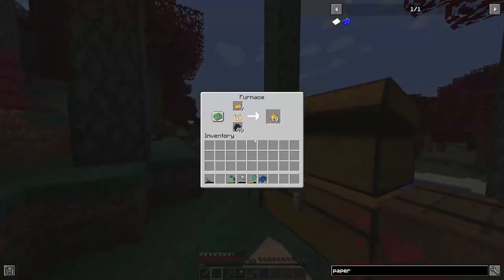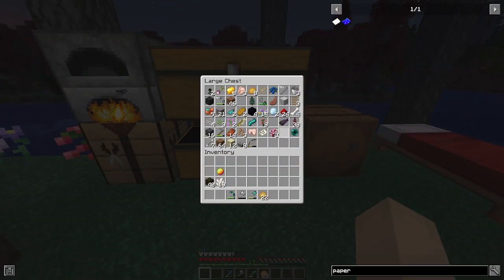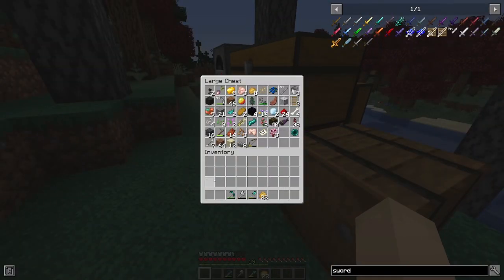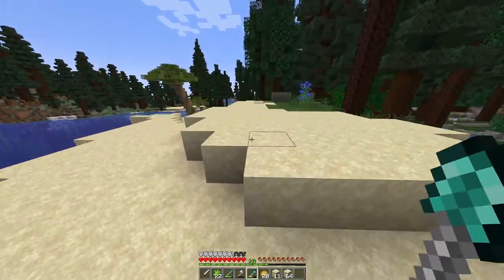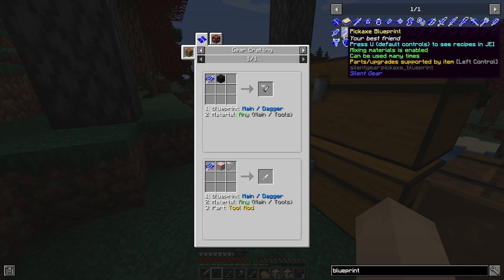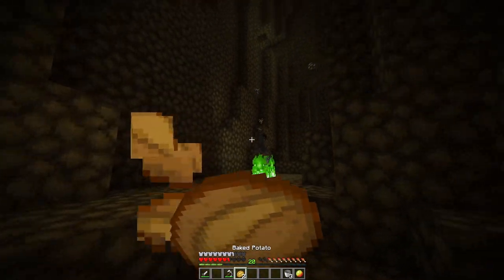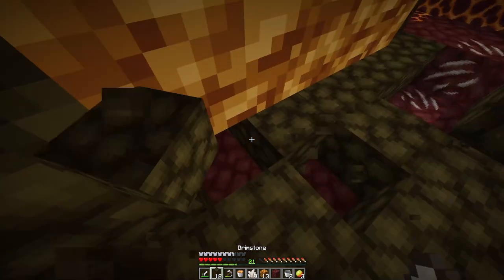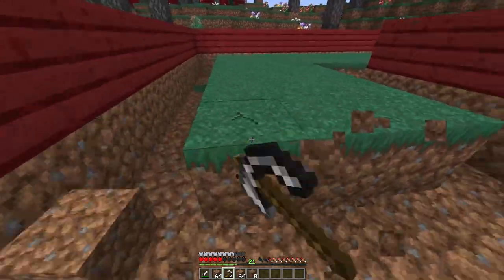HORRORS in the Nether in Modded Minecraft 😵 | Minecraft Modded Survival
Thanks for checking out my Minecraft 1.19.4 Modded Survival video!

Game Info: Minecraft is a sandbox video game developed by Mojang Studios. It is the best-selling video game of all time, with 238 million copies sold across all platforms. Minecraft Modded Survival is a modpack for Minecraft 1.19.4 that I compiled myself. Inspired by the original CaptainSparklez modded survival series, the objective of this pack is to explore new dimensions (from the Twilight Forest and Blue Skies mods) and fight bosses, claiming their trophies along the way! The full list of mods is linked below